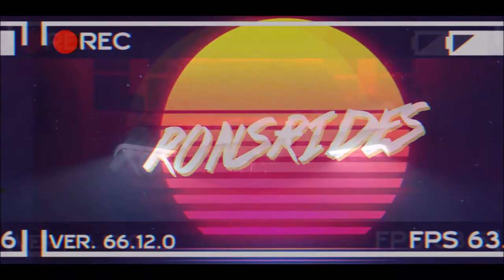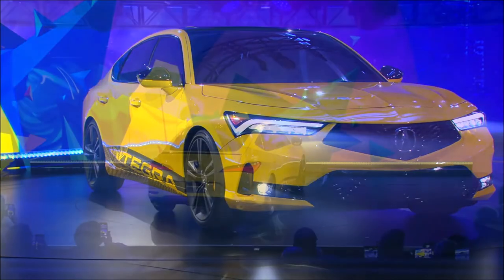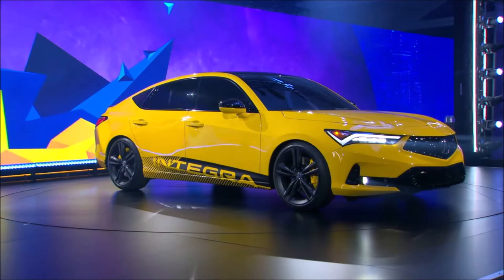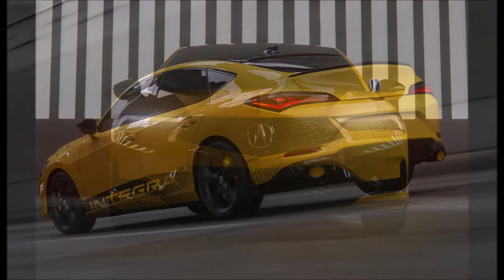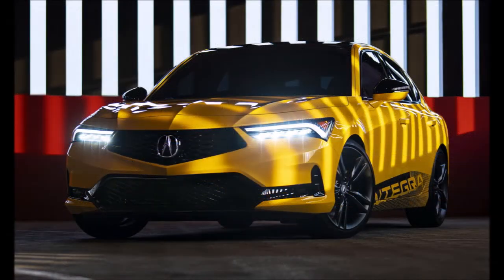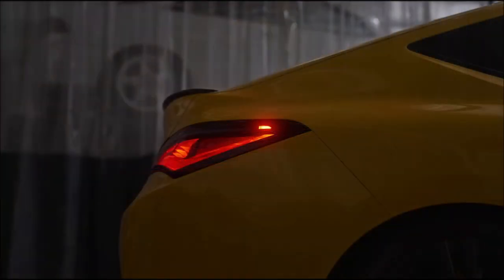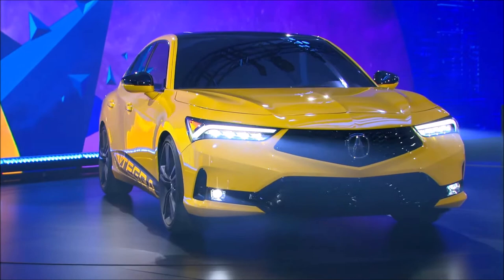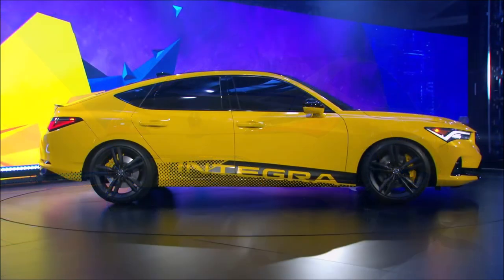2023 Acura Integra Prototype Revealed With Honda Civic Si Power For $30,000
Returning to the Acura lineup after a two-decade-plus absence, the Integra Prototype was revealed showing off new looks, powertrain and price!